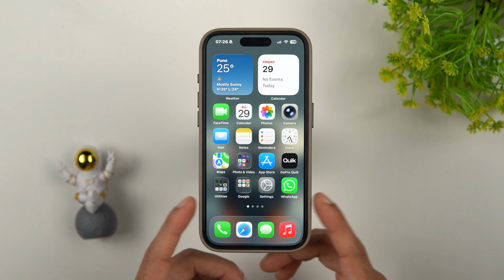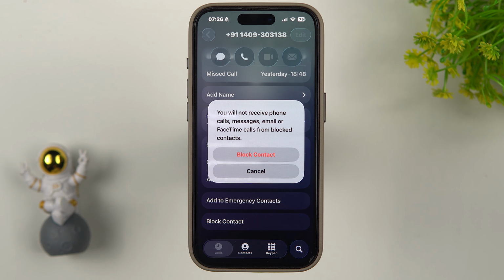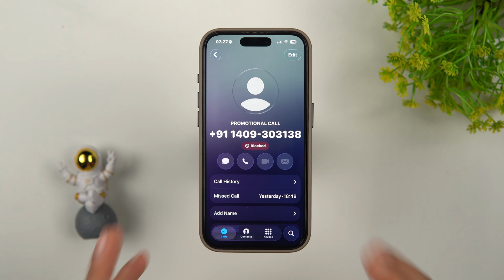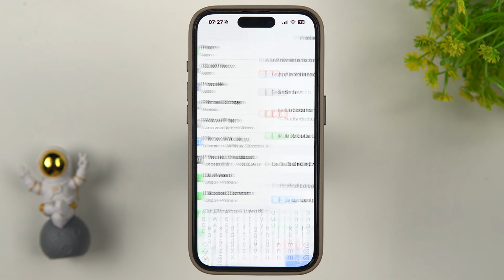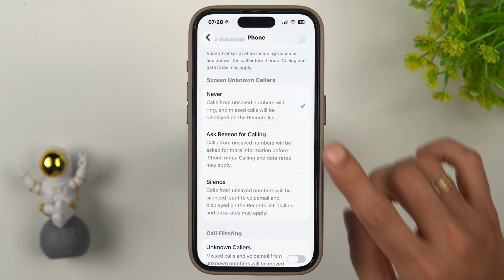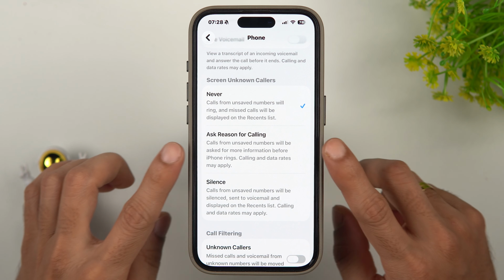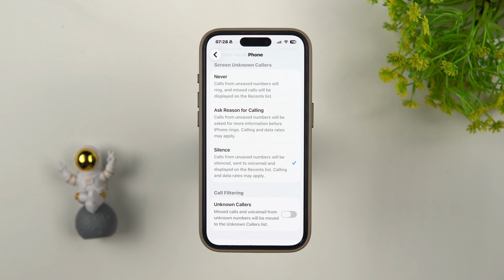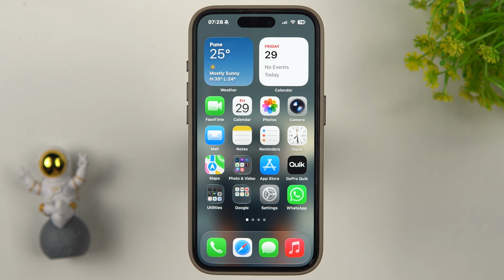How to Block Unknown Callers on iPhone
Learn How to Block Unknown Callers on iPhone in this quick and easy tutorial. In this video, I’ll show you how to block or silence unknown callers, spam calls, and unwanted phone numbers on iPhone using built-in iOS settings. I cover Silence Unknown Callers, call blocking options, spam protection features, and important settings to help reduce unwanted calls.